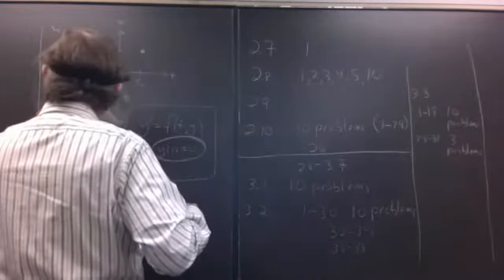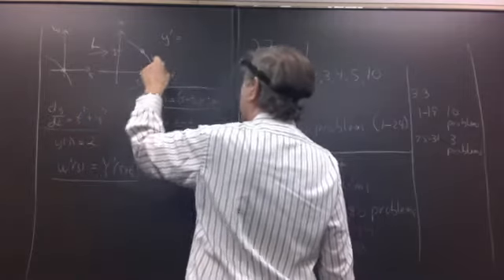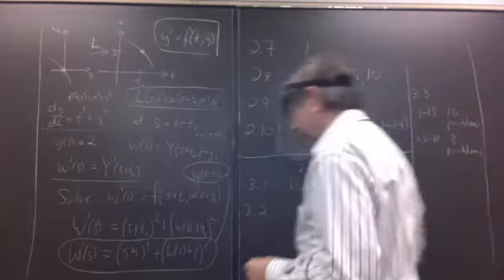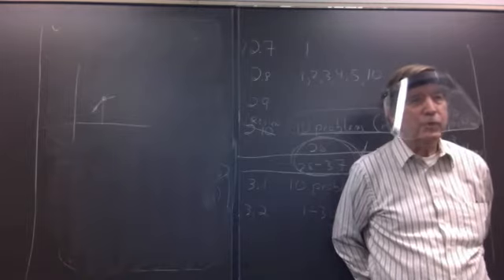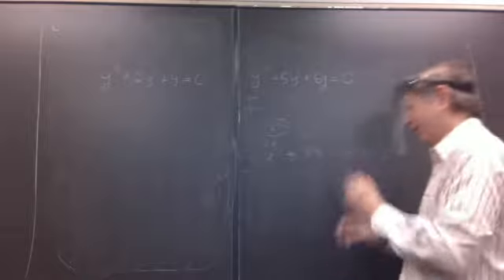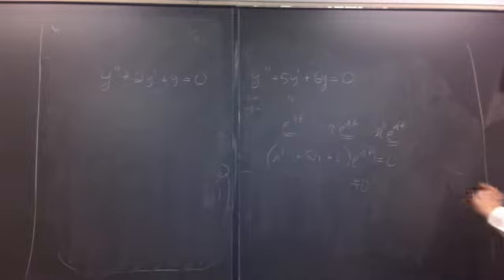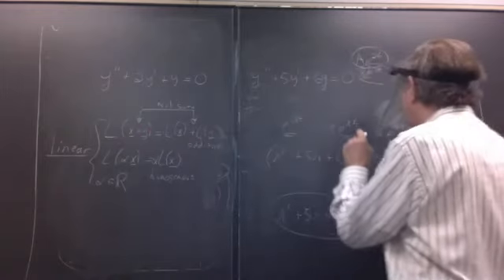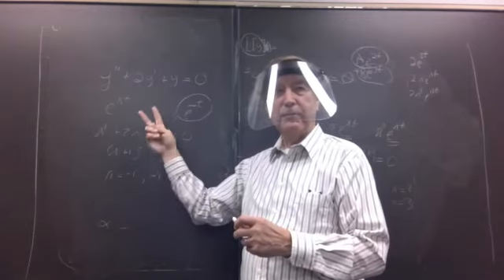Math 555H 03/10/ 21